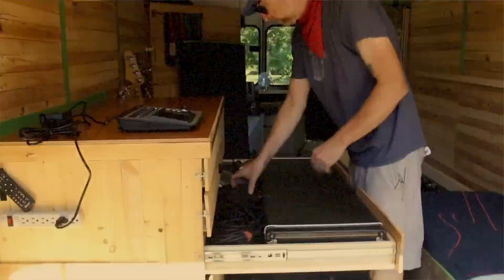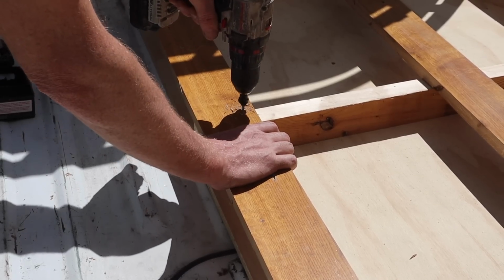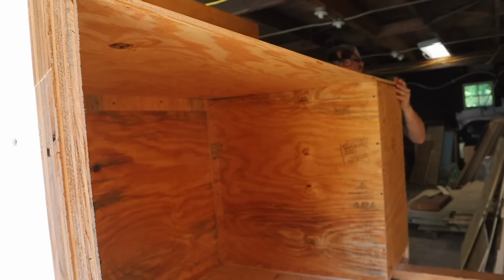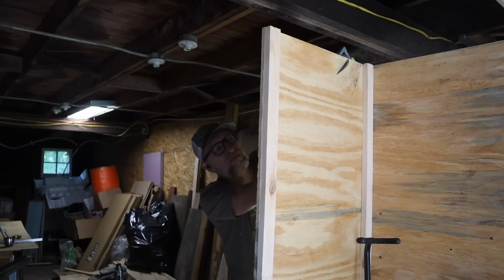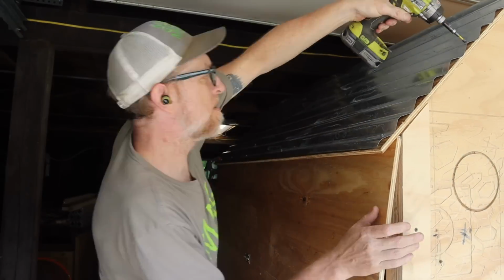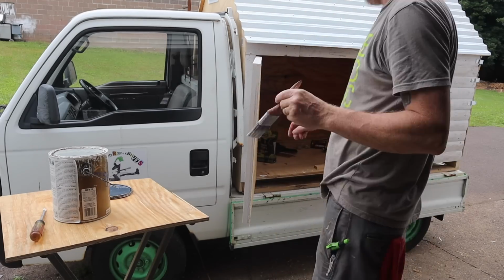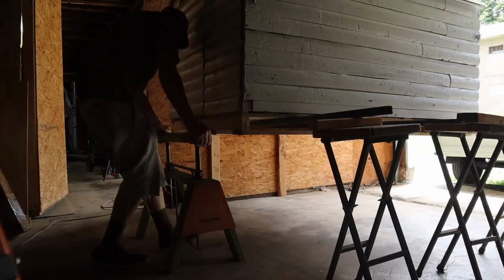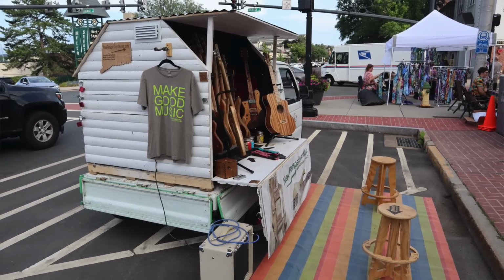I Built a Guitar Store in the Back of My Japanese Import Kei Truck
Goodbye Jambulance, hello ShredShed!

be good,
Tim